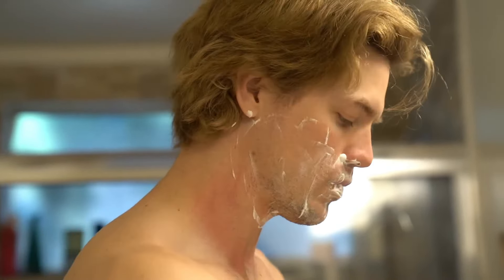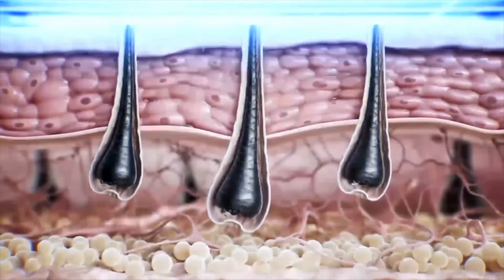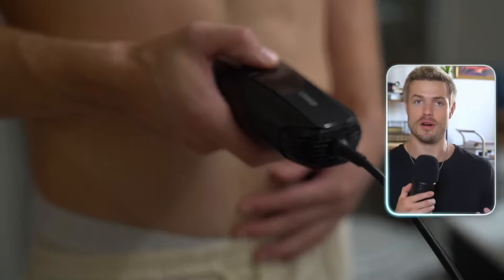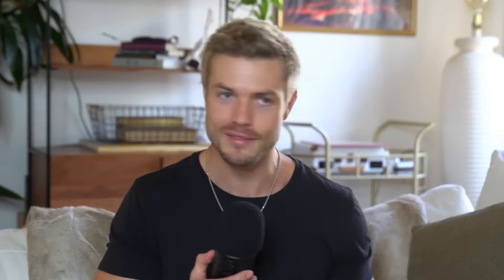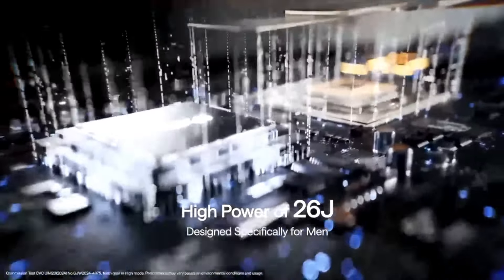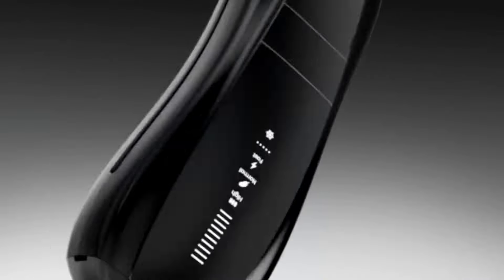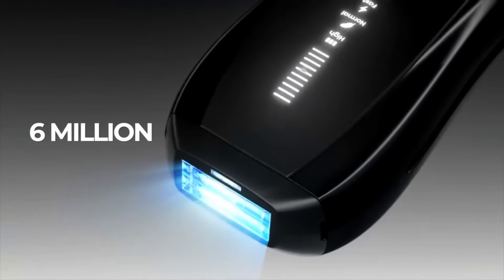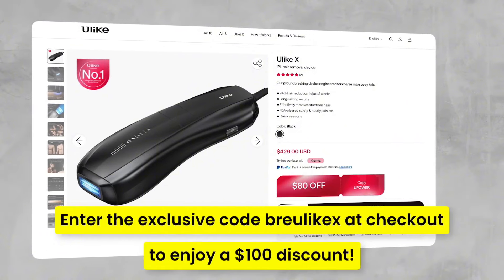Ulike X Laser Hair Removal For Men | IPL Hair Removal At Home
Men’s body hair has been neglected for far too long. That’s why Ulike has introduced the next-gen groomer, engineered to handle tough hair and keep you looking sharp longer than traditional shaving and waxing.
Meet Ulike X—the IPL device made for men.
Upgrade your grooming routine with Ulike X, the game-changer in IPL hair removal. Here’s why it’s a must for men:
Powerful Performance: Eliminates stubborn hair with 1.5x the energy of our previous models—up to 94.42% reduction in just 2 weeks.
Nearly Painless: Enjoy a comfortable experience with advanced Ice Cooling technology.
Fast & Efficient: Quick full-body sessions if you want to go full monty.
Peace of Mind: 2-year warranty & 90-day money-back guarantee.